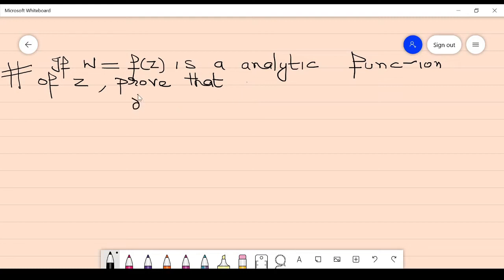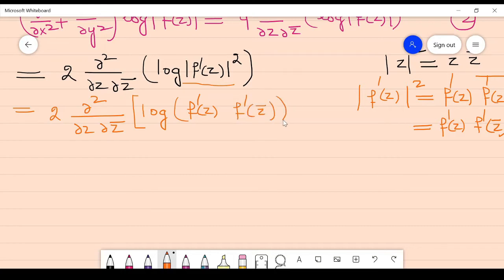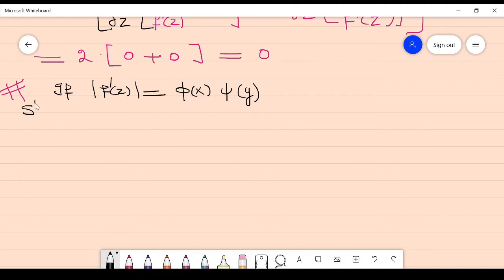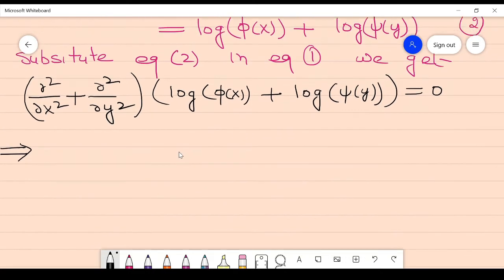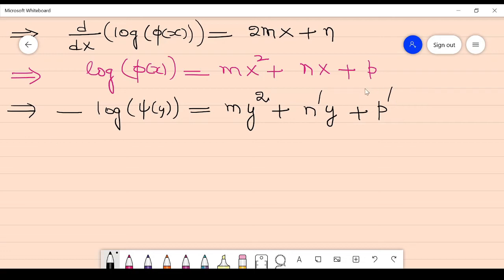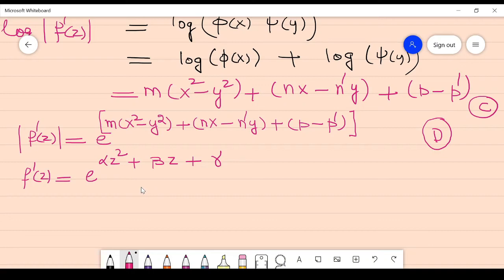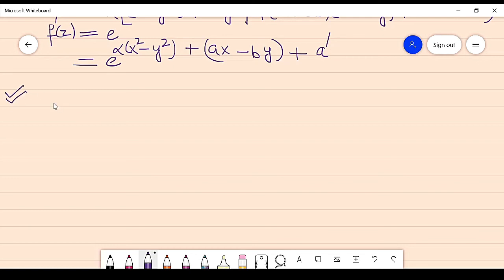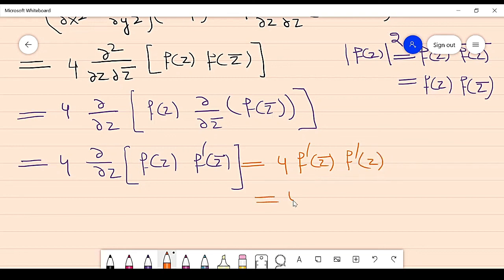Complex Analysis Lec.-6